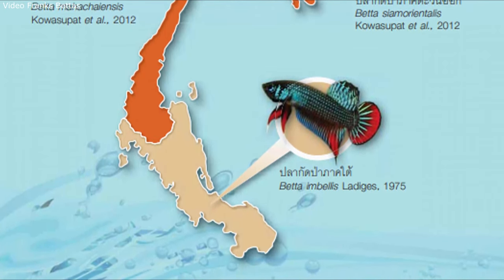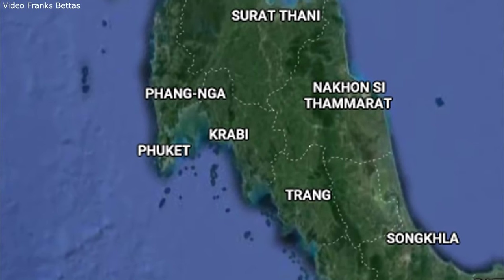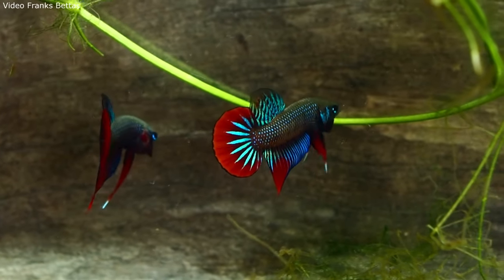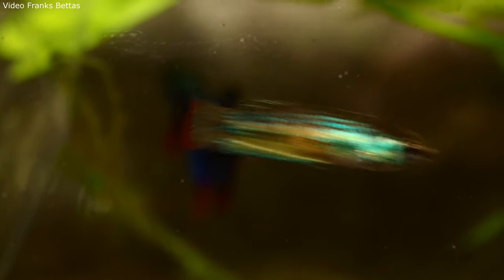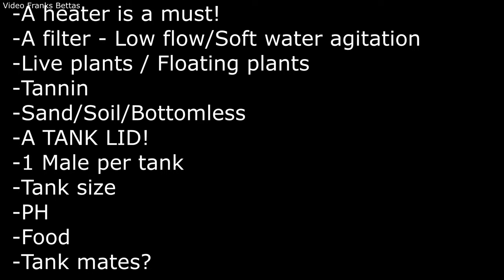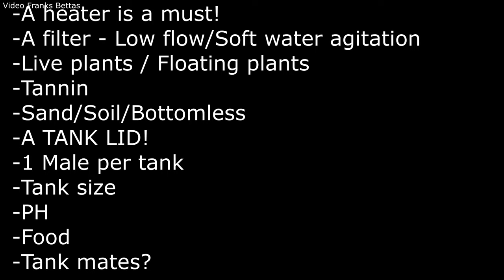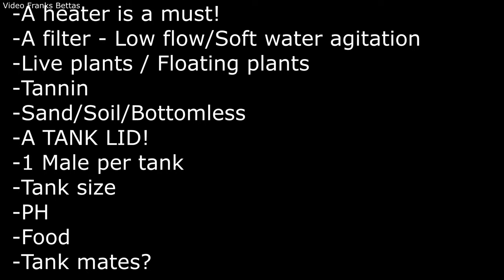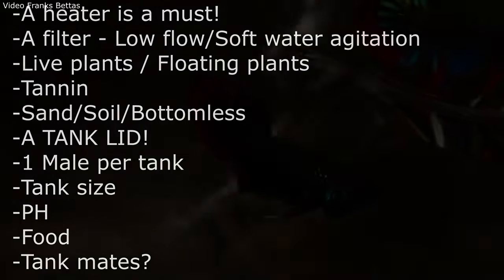Wild Betta Imbellis species and care guide - FranksBettas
In this video I will share with you guys my experience as a breeder, hobbyist and conservationist for betta imbellis for over 15 years, Please understand that these methods that I mentioned in the video are from experienced from myself and many other Thai breeders and hobbyist have passed down to one another.

Betta Imbellis is a wild betta species native to Thailand and many other SEA countries and are one of the most popular and easy to keep variants out there so it's a great starter wild betta for new hobbyist who are interested in keeping these beautiful creatures.

This video will go over on their habitat, location and overall facts and experience that I've had with this species, I will also talk about tank set up from a breeders point of view and what I have found successful.